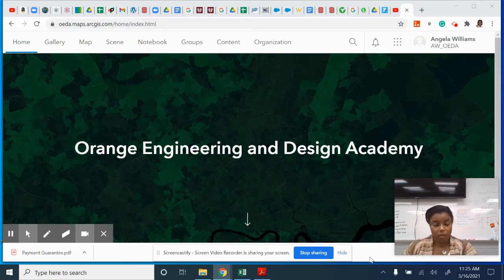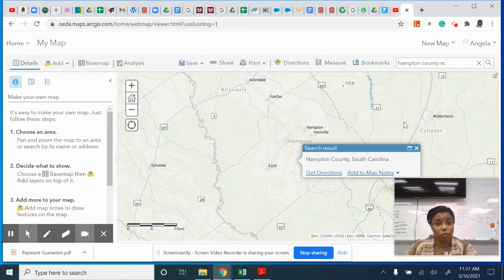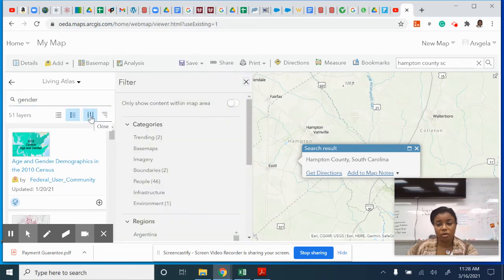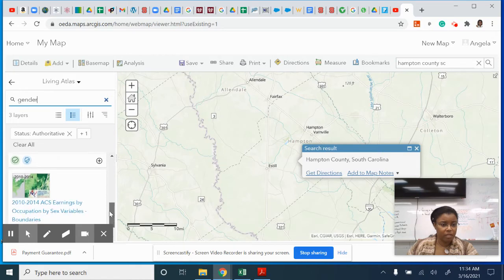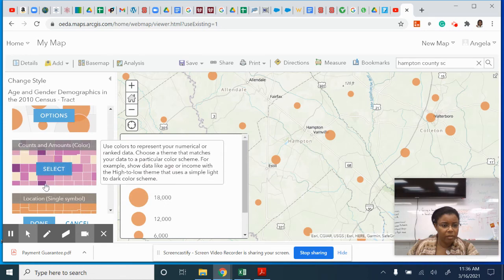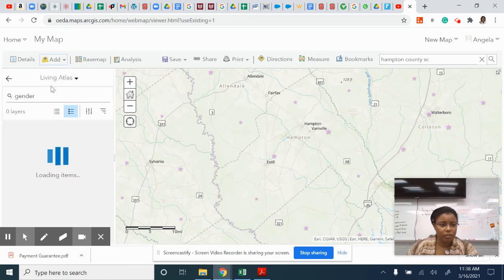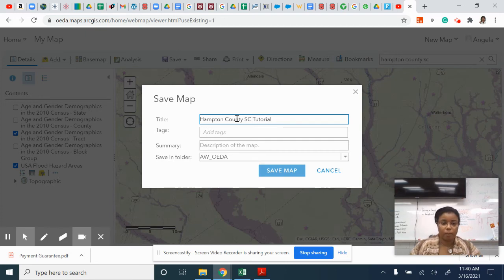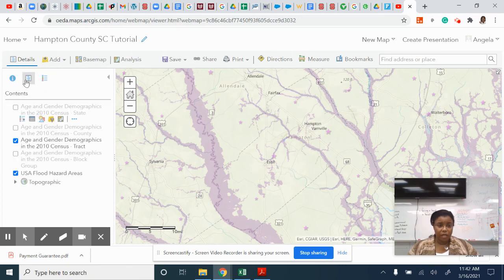03-16-21 ArcGIS Fundamentals Tutorial